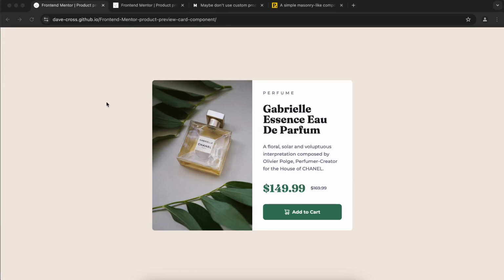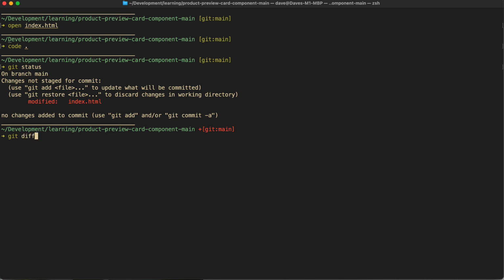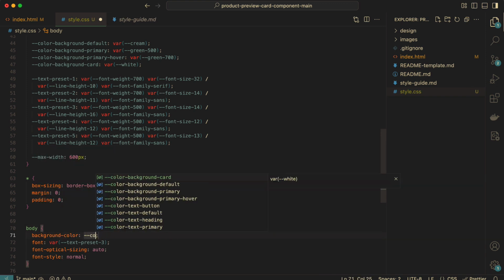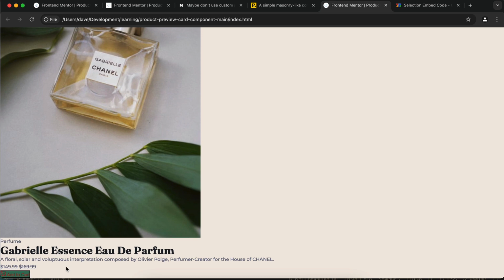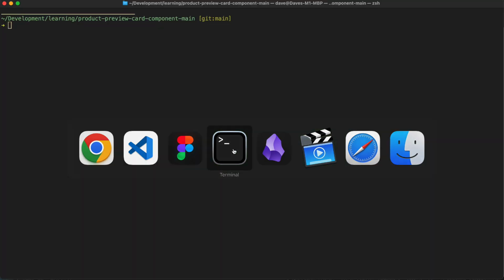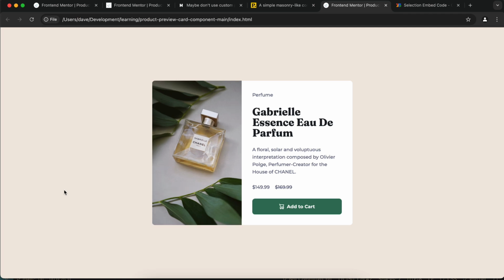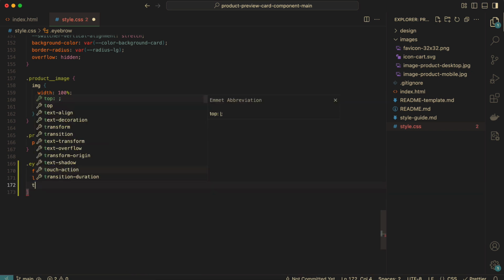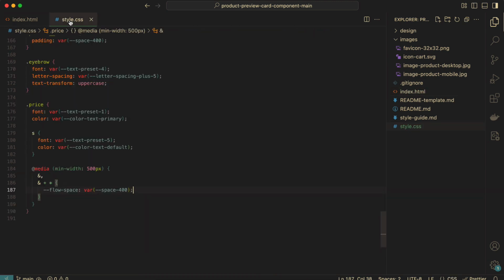Build a Product Preview Card (Frontend Mentor)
Can we extend our card pattern into a horizontal layout? Of course, we can! And it's so easy with a new composition based on "The Flexbox Holy Albatross".

Along the way, we explore design tokens, the `s` tag, and inline SVGs.

Chapters:

00:00 - Intro
01:30 - Add mark-up
07:05 - Add tokens
15:35 - Add global styles
23:40 - Add compositions
27:10 - Add block styles
29:15 - Add switcher composition
39:05 - Add eyebrow and price styles
43:50 - Wrapping up